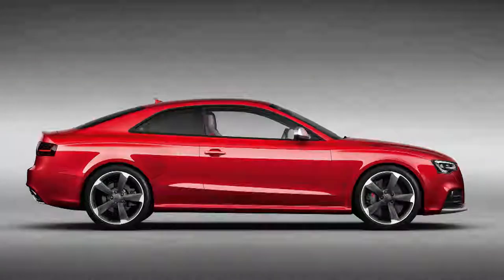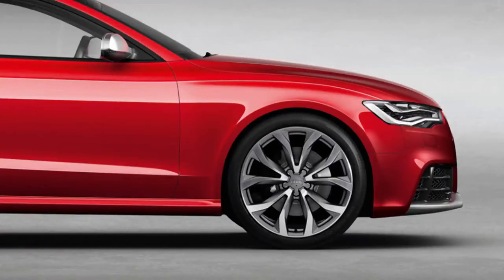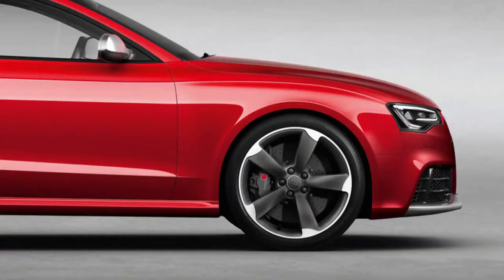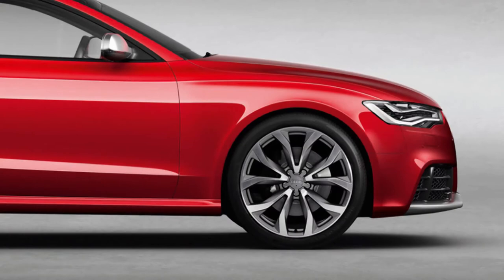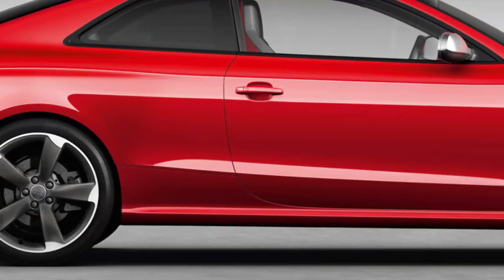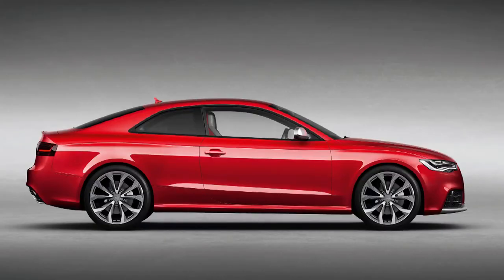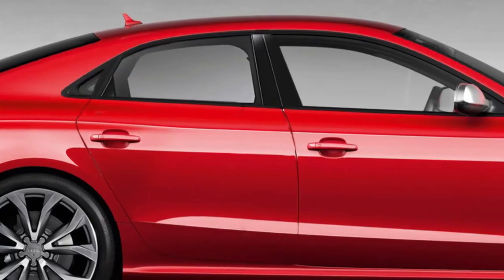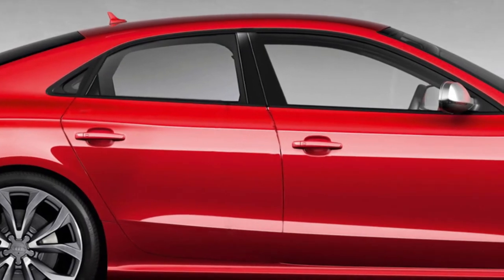RS5 Redesign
Redesigned the RS5 side to have parts from Audi A6.